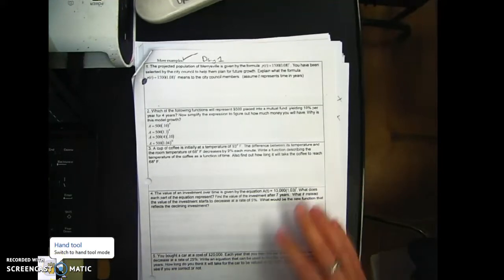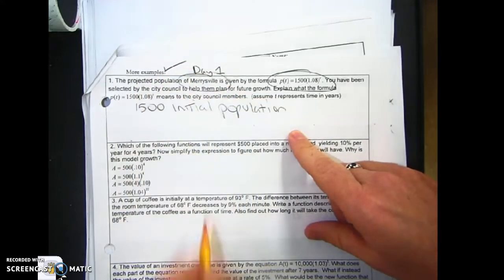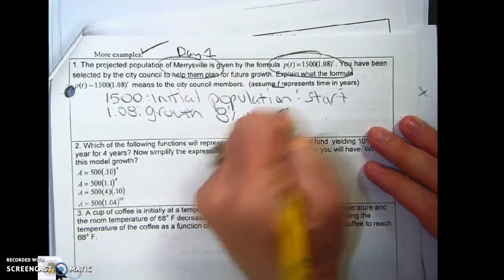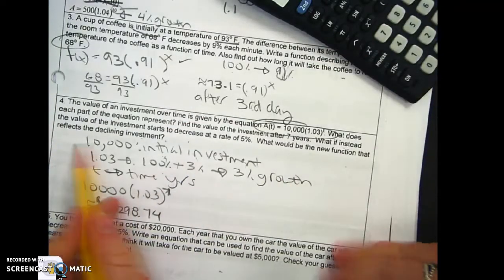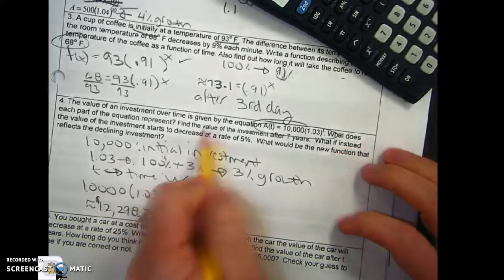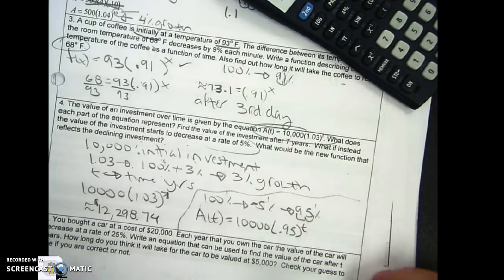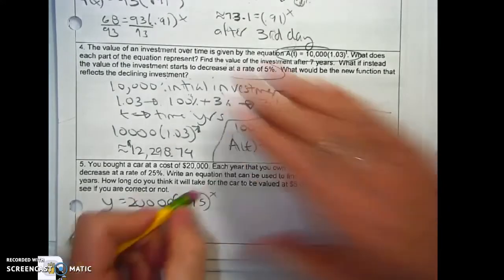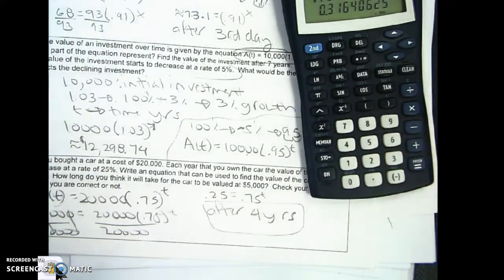Exponential Growth, Decay - hw